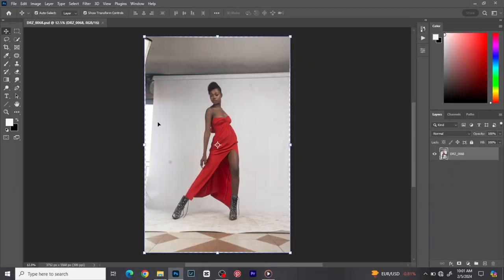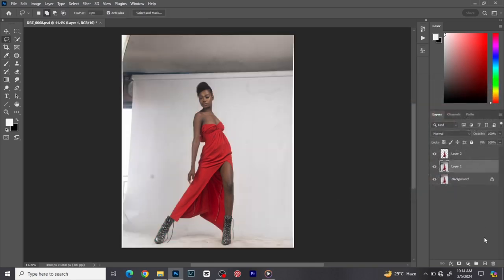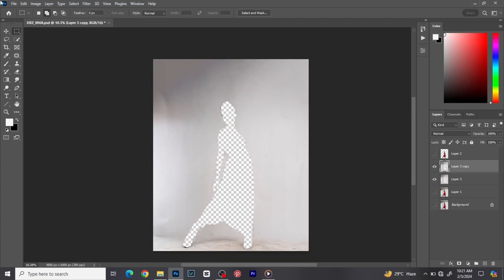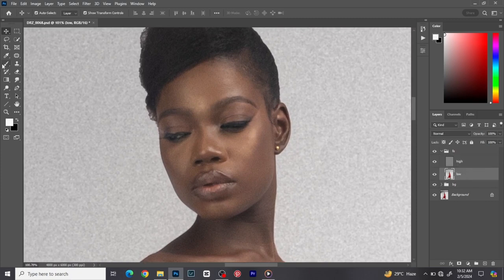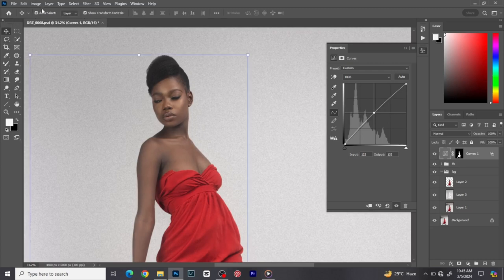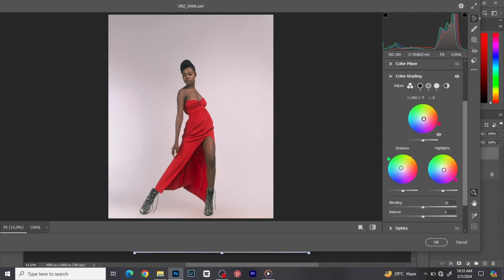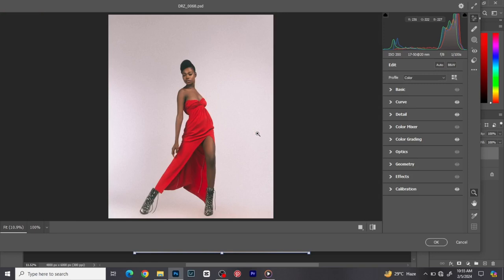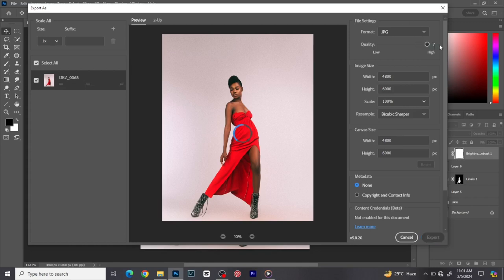Retouching Photoshop Tutorial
This tutorial shows my complete editing process in photoshop

My gears:

Drawing Tablet GAOMON S830

Godox TT520II

GODOX 80cm Umbrella Octagon Portable Softbox

Godox Portable 120cm Umbrella Octagon Softbox

Ring Light